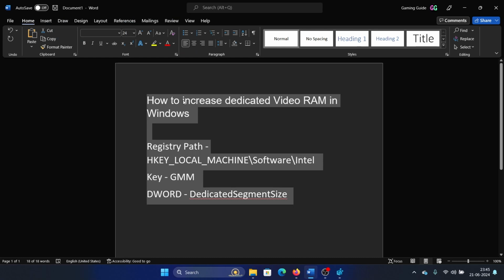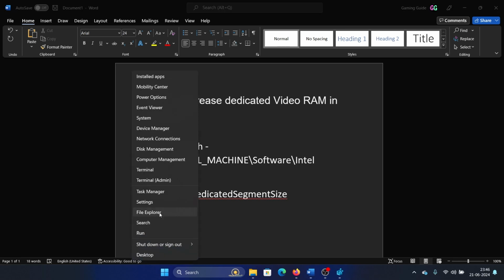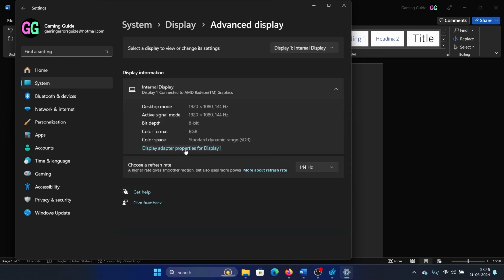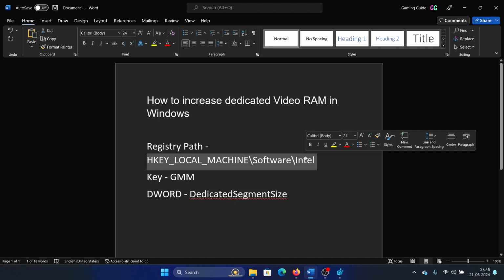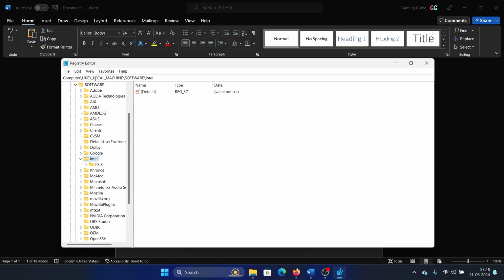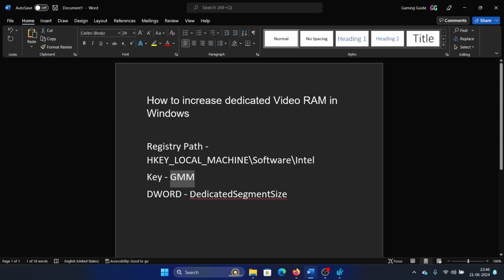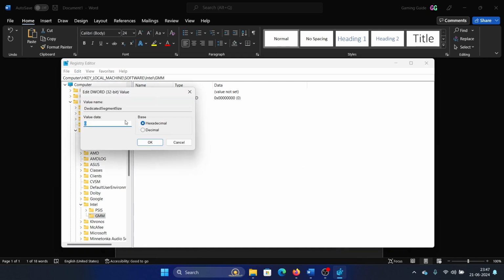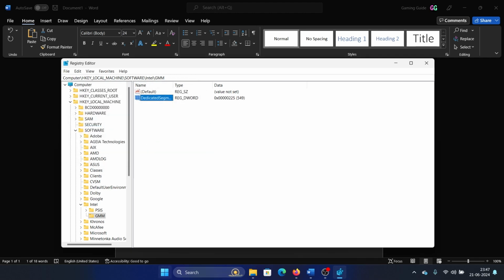How to Increase Dedicated Video RAM in Windows 11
Video Title: How to Increase Dedicated Video RAM in Windows 11

If you wish to How to increase dedicated Video RAM in Windows then please watch this video.